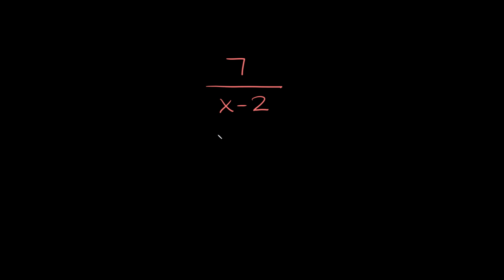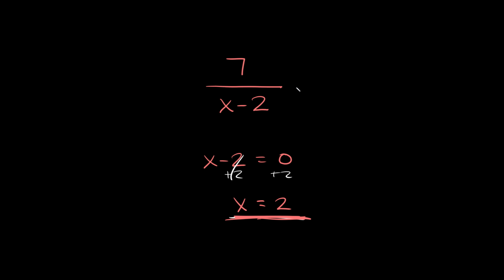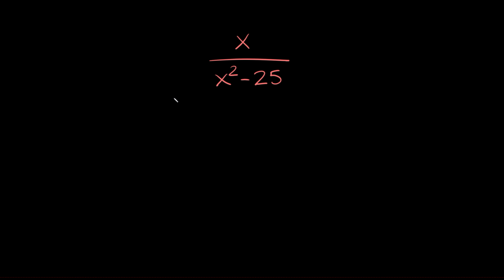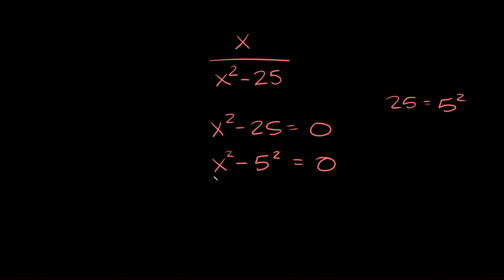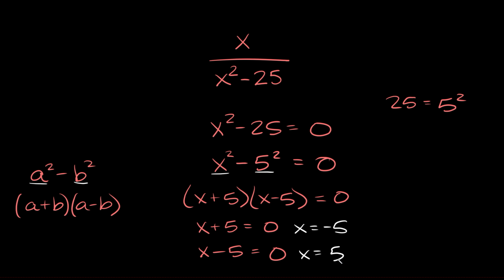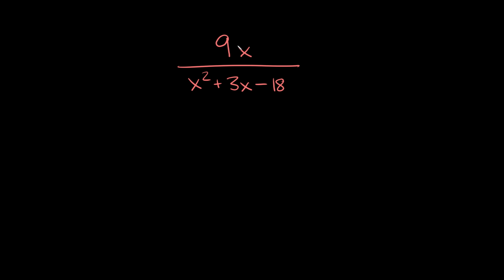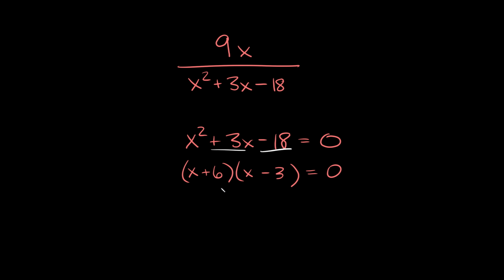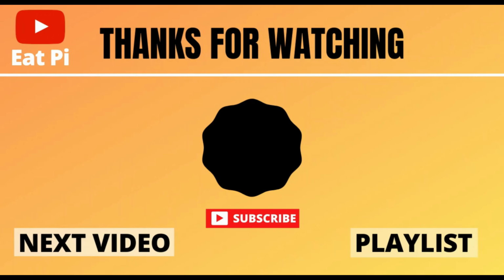Find Numbers to Exclude From Domain - Rational Expressions | Eat Pi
In this video, I teach you to find which numbers to exclude in the denominator of a rational expression. This is similar to a complex fraction.